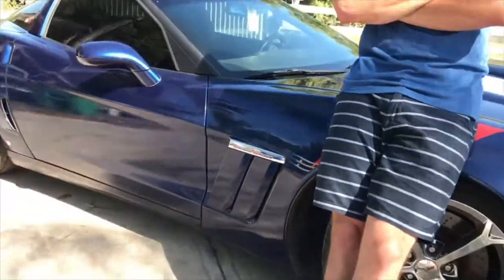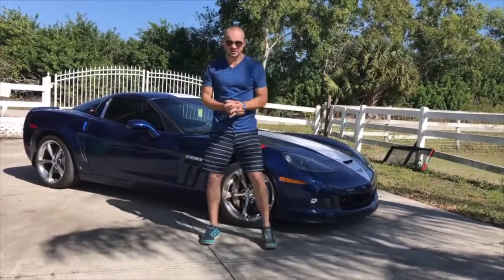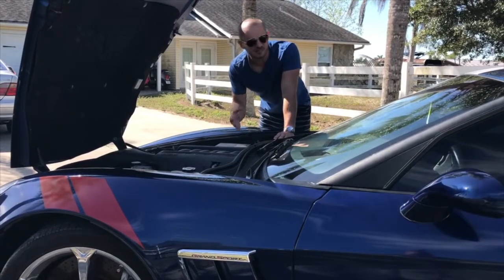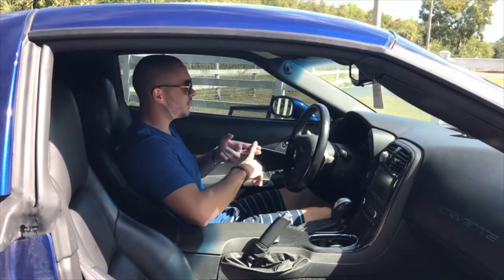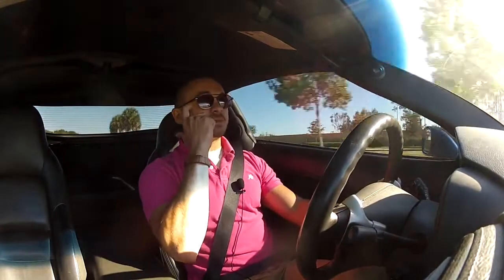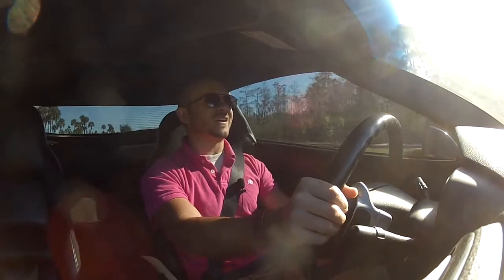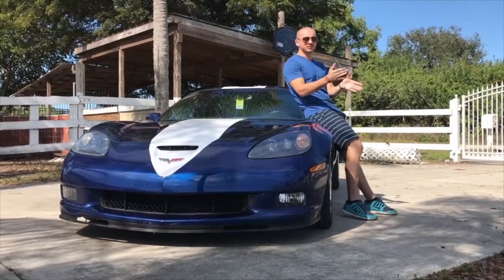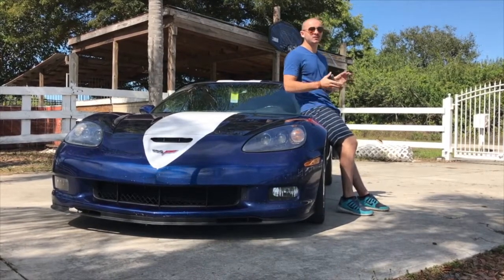2010 Chevrolet Corvette GrandSport Review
Please subscribe to see more videos and make sure to head over to Facebook.com/TheCarVlogger and like my page to read all my posts and keep up to date with everything about me!

*A million times thank you to everyone for surpassing over 1 million total views and getting 1,500 subscribers! You guys are the best!